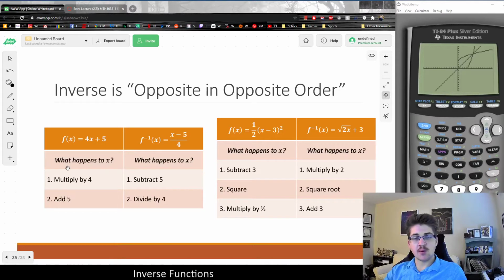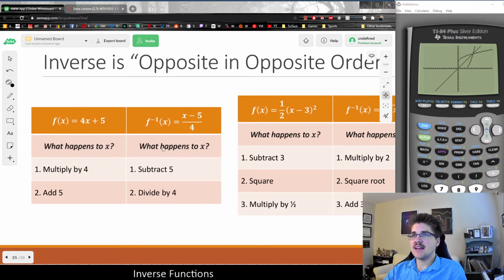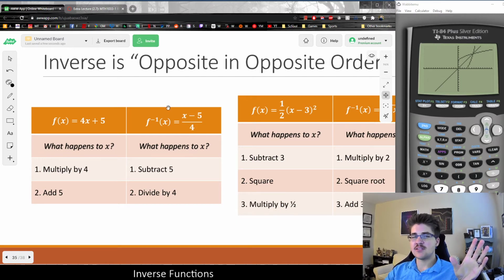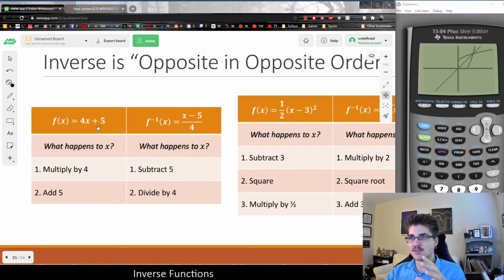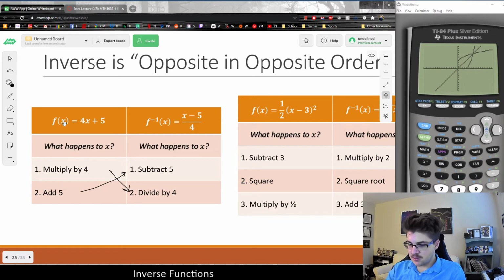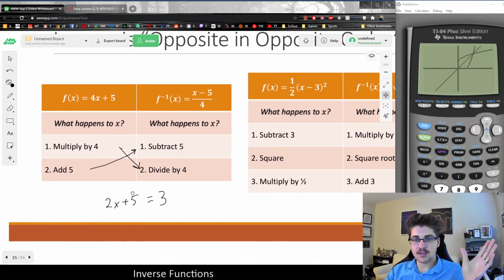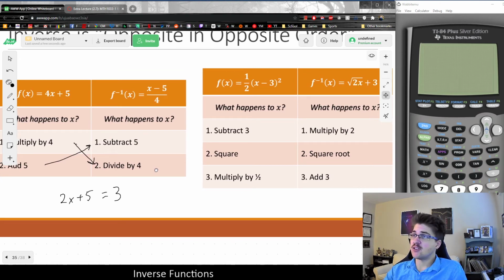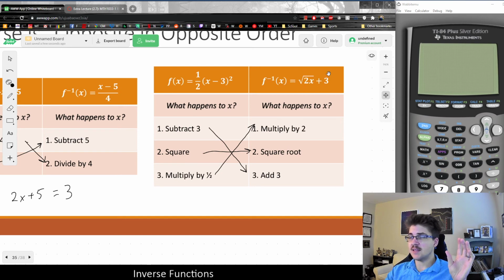Function Inverse - Opposite Operations in Opposite Order